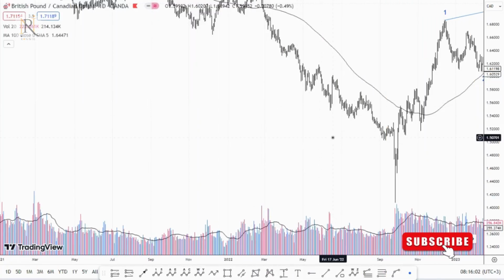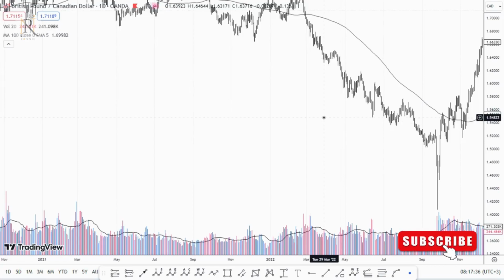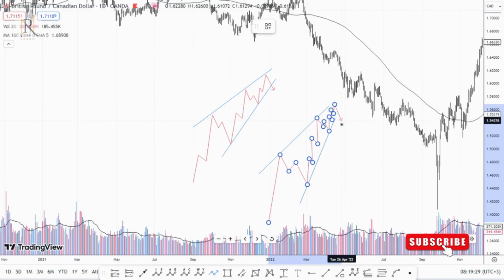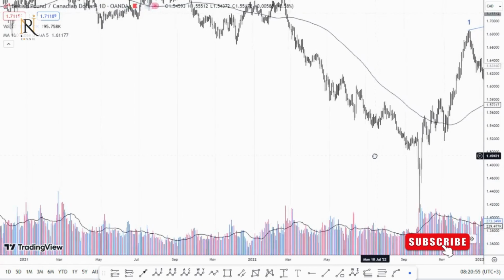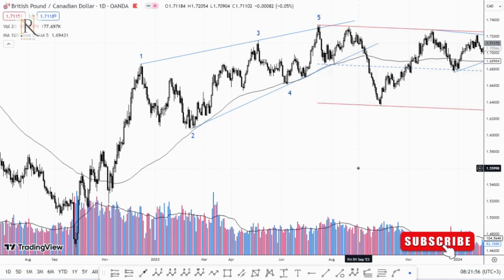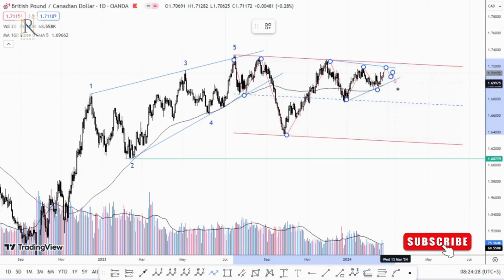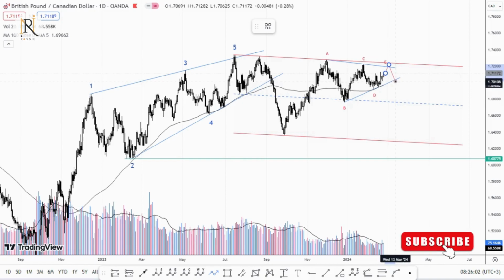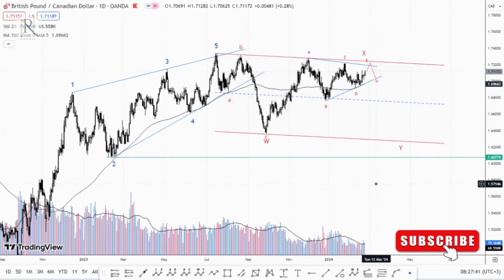Price Action Profits: Advanced Strategies with Elliott Wave Analysis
📈 Welcome to RealRonForex!

In this exclusive video, we dive deep into the dynamic world of Forex, focusing on the ever-popular GBP/CAD currency pair through the lens of Elliott Wave analysis. Join me as I unravel the intricacies of market waves, providing a comprehensive breakdown of the current Elliott Wave patterns impacting GBP/CAD.

🔍 Key Highlights:

Elliott Wave Forecast: Gain valuable insights into the potential future movements of GBP/CAD based on Elliott Wave analysis.

Pattern Recognition: I'll decipher the current wave patterns and explore how they may influence market trends.

Trading Strategies: Learn practical strategies for incorporating Elliott Wave analysis into your GBP/CAD trading decisions.

Risk Management: Understand how to use Elliott Wave principles to enhance your risk management approach.

📊 Why Watch?

Whether you're a seasoned trader or just starting your Forex journey, this video is designed to empower you with actionable knowledge. Discover the power of Elliott Wave analysis in navigating the GBP/CAD market and making informed trading decisions.

💬 Join the Conversation:

Share your thoughts, questions, and trading experiences in the comments section below. Let's build a community of traders committed to continuous learning and improvement.